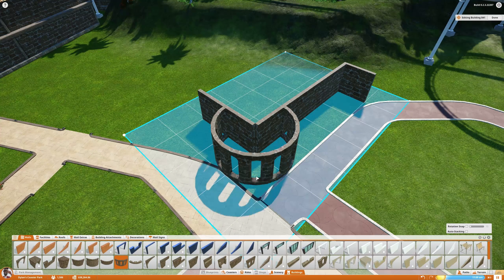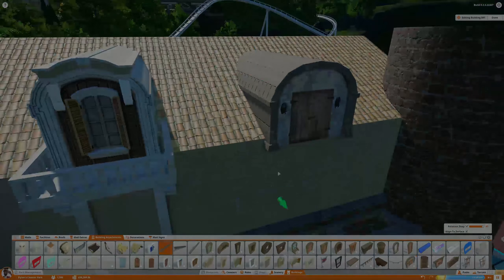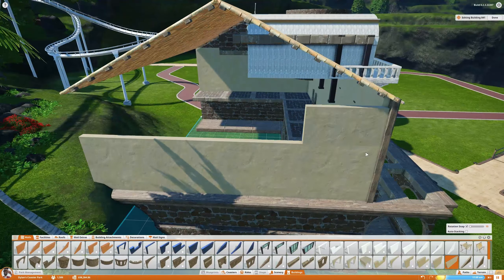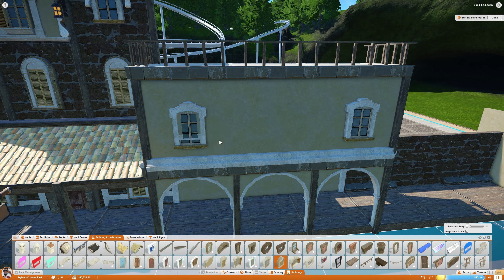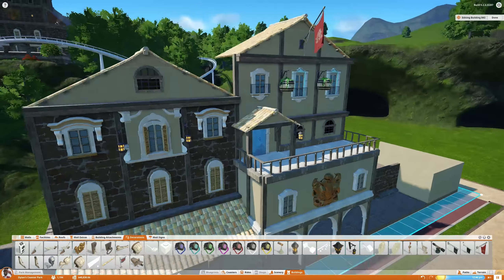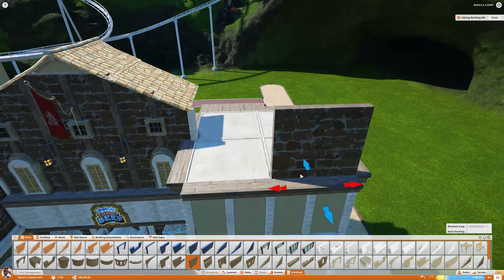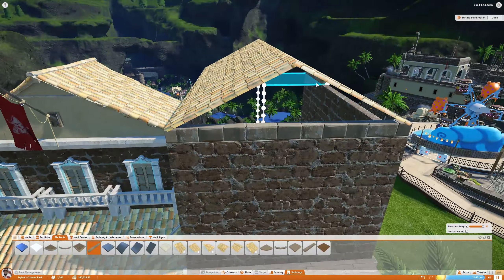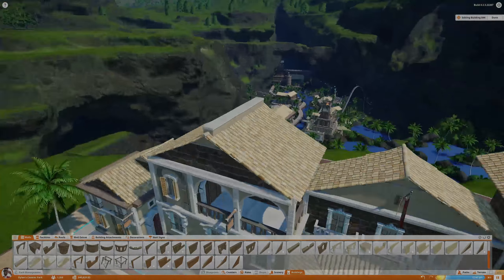Planet Coaster: Let's Build Pirate Valley | Part 15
Yarrrr! That certainly be a main street! Ya-Harr!

► TwitchTV...

► PC Specs...